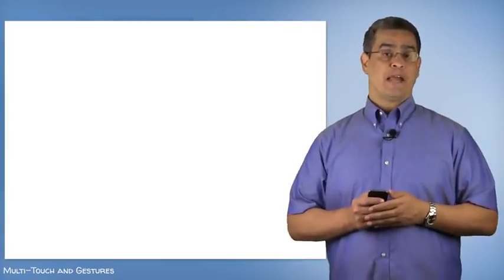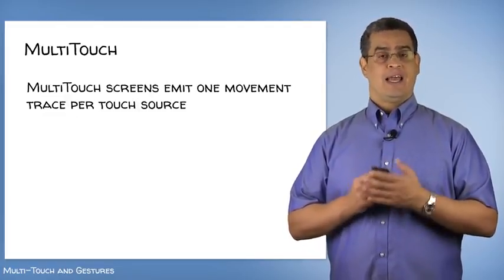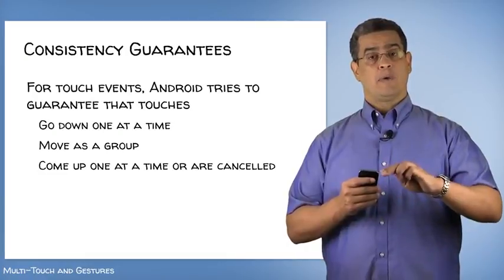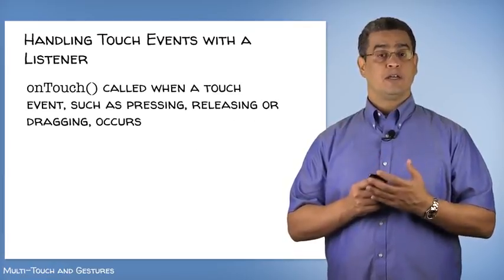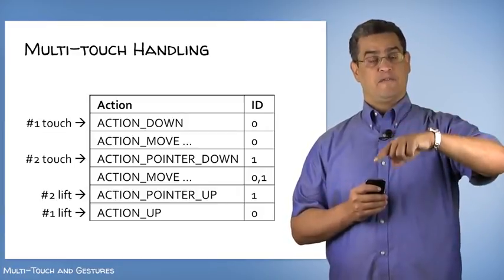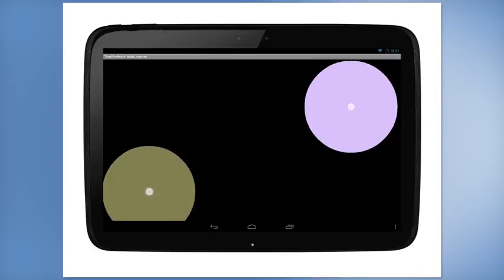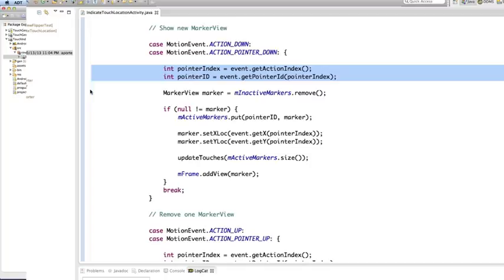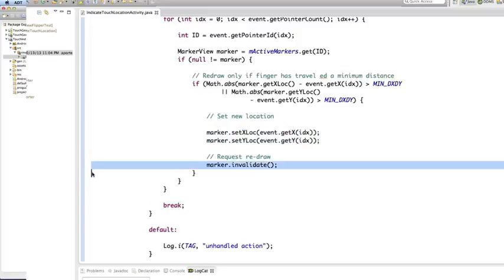4 4 Touch and Gestures Part 1 15 51